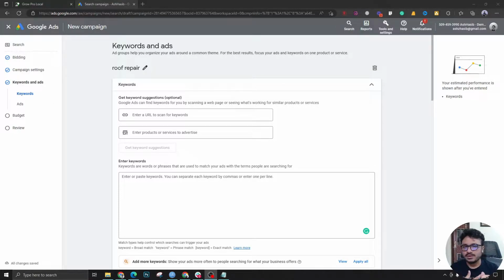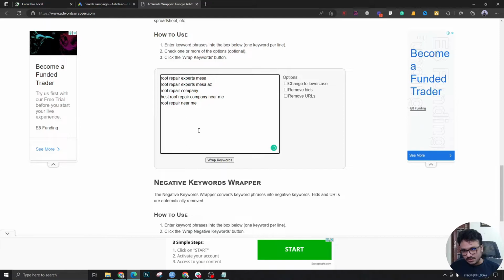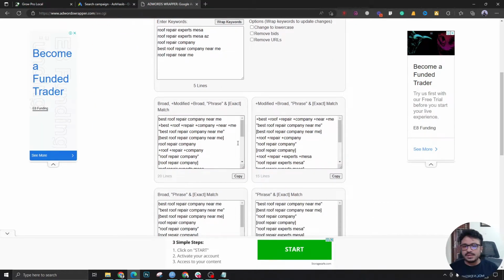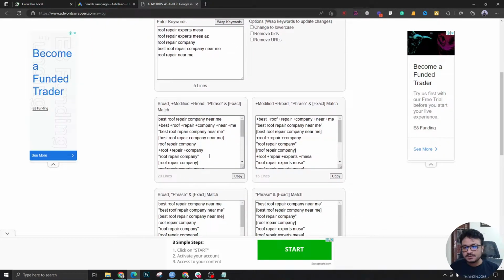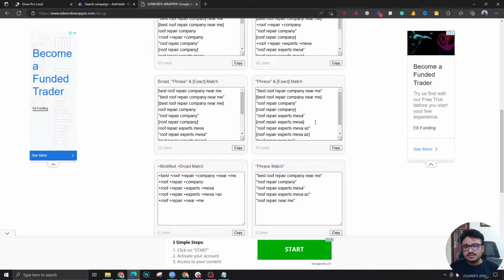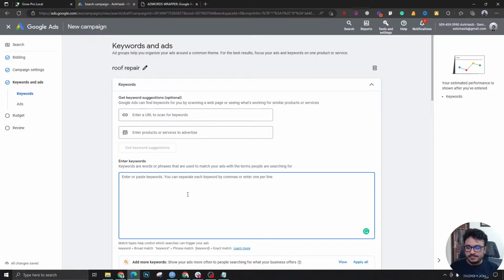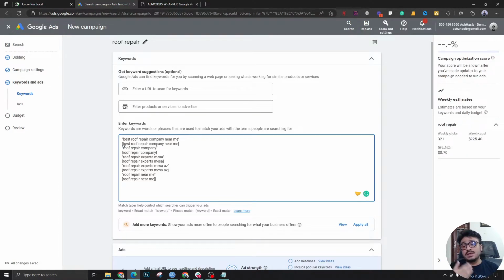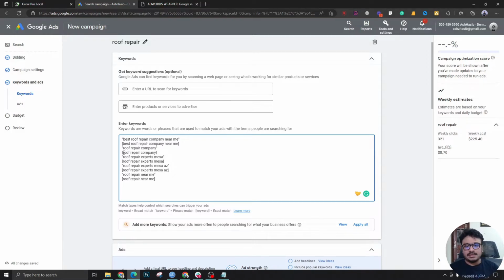Add Keywords LIKE A PRO On Google Ads Campaigns | USE THIS TOOL